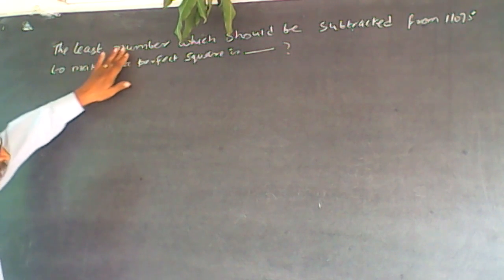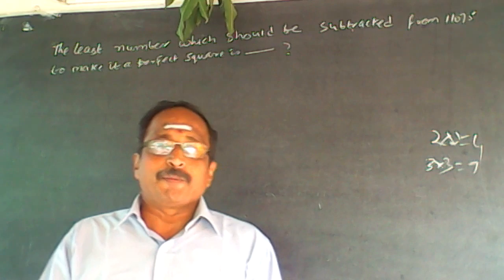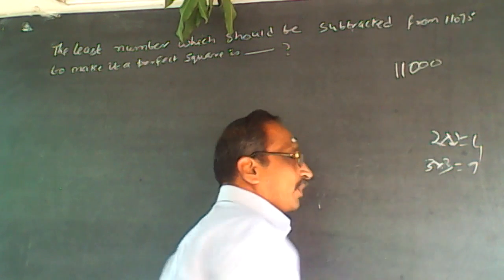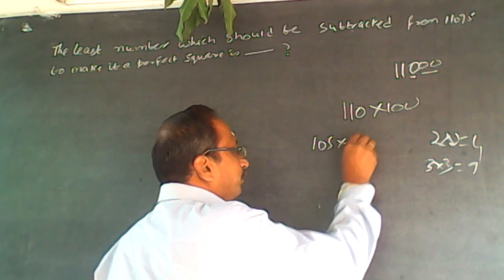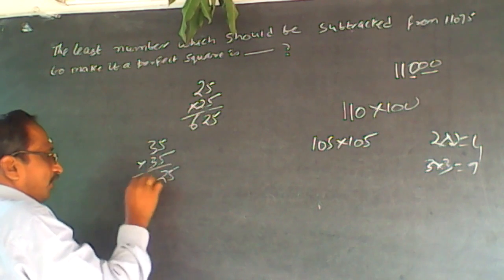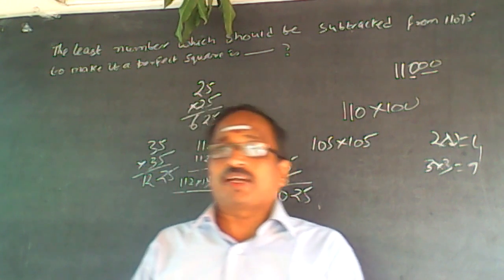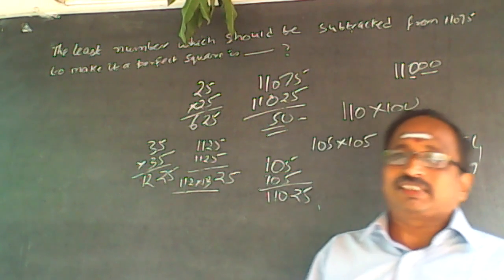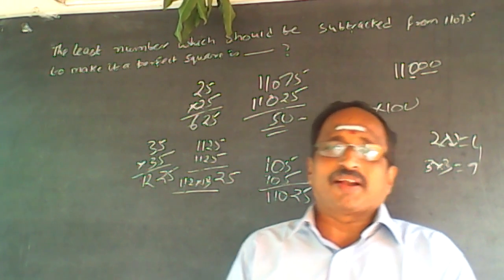Quantitative Aptitude Square Numbers shortcut IBPS NDA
The least number which should be subtracted from 11075 to make it a perfect square is __________?